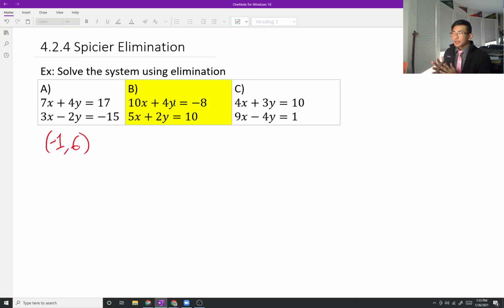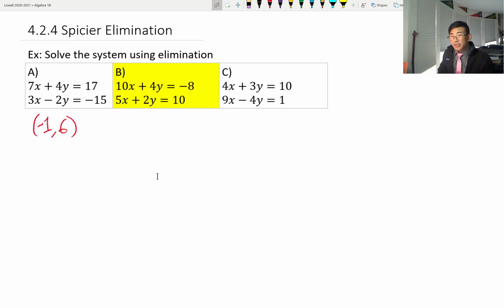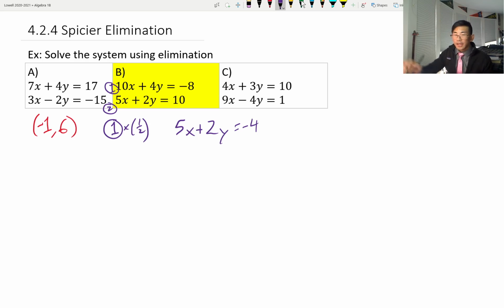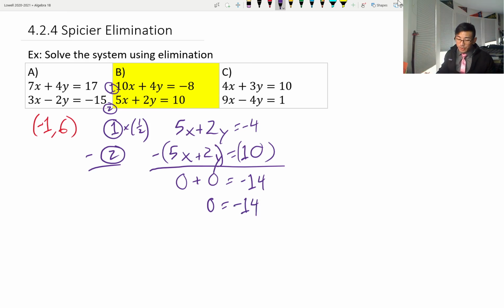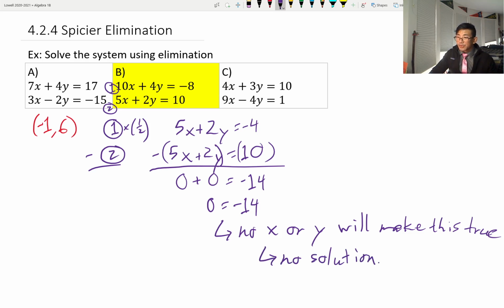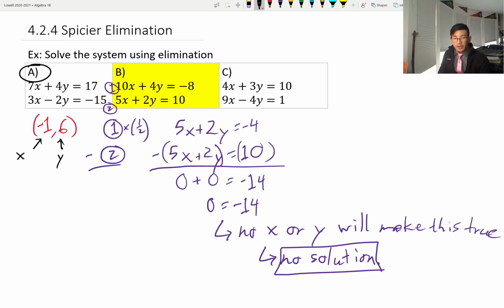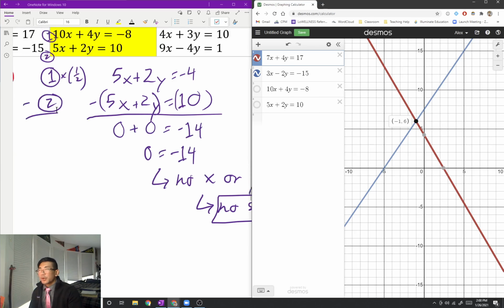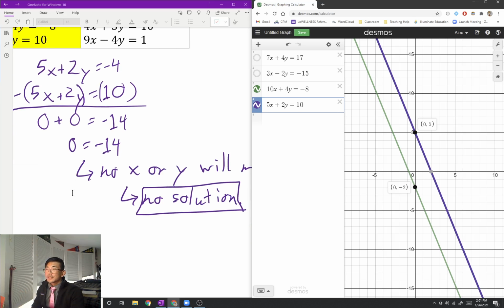(9) 4.2.4: Making Elimination Work (Example 2)